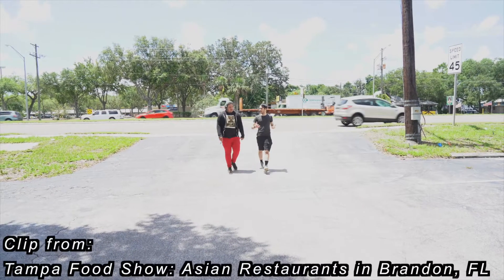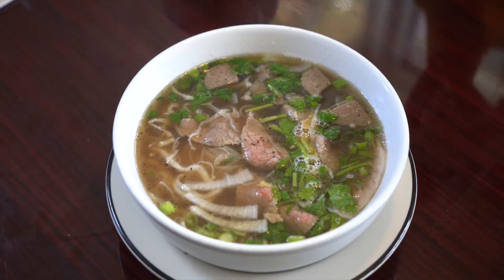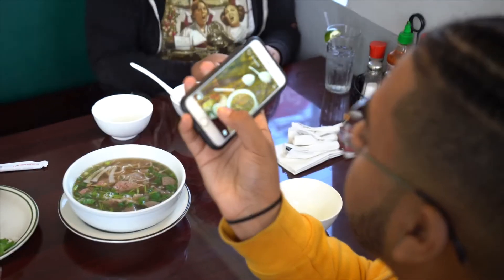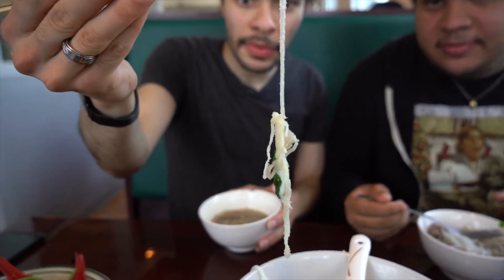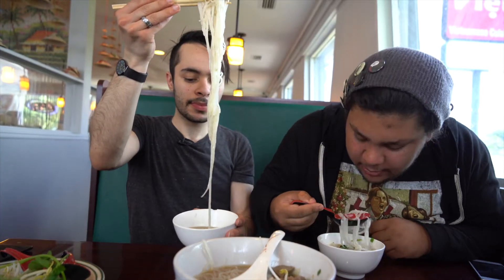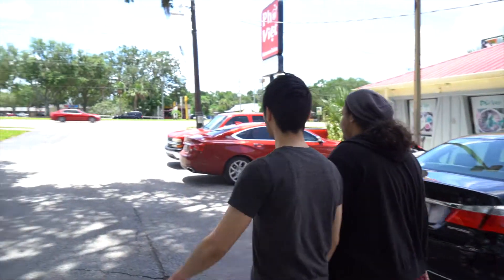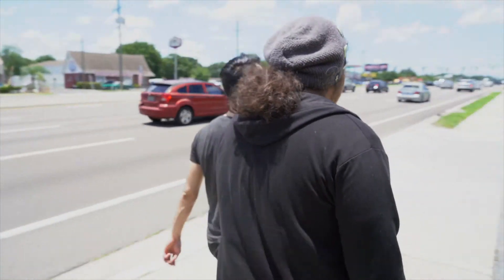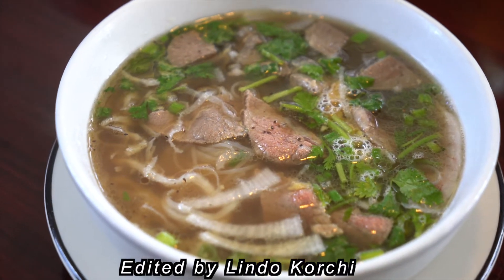Tampa Food Show: Vietnamese Restaurant Pho Viet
In May 2018, I went to Florida and decided to create a short food show while in Tampa. My cousin Alex and I explored Brandon and the Asian Restaurants in the area. The second restaurant we visited was Pho Viet, a Vietnamese restaurant.

Pho Viet Restaurant:
1202 W Brandon Blvd

Full Video --
Tampa Food Show: Asian Restaurants in Brandon, Florida: